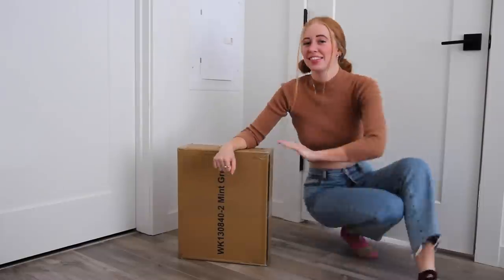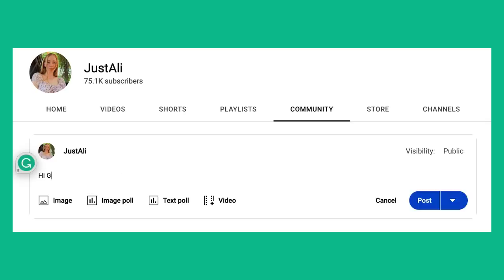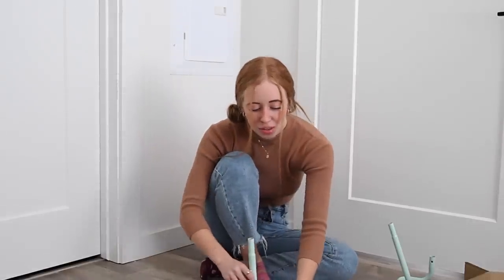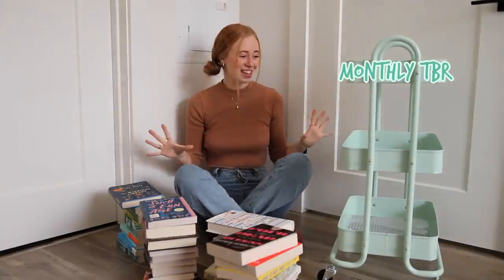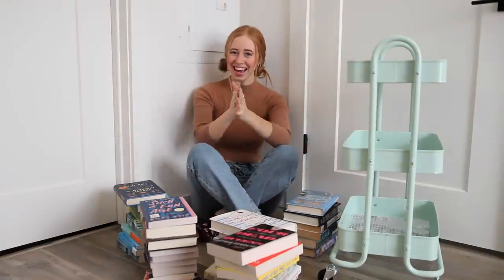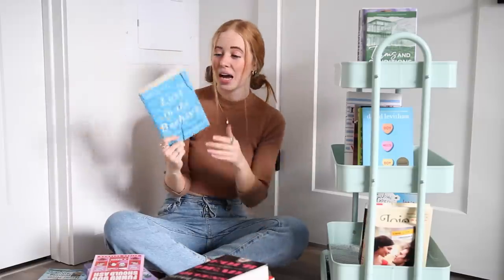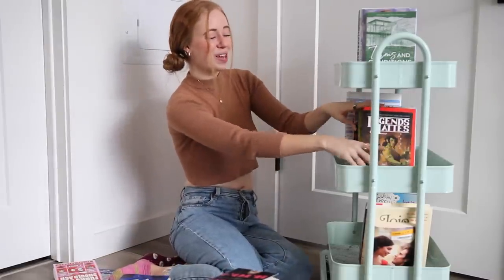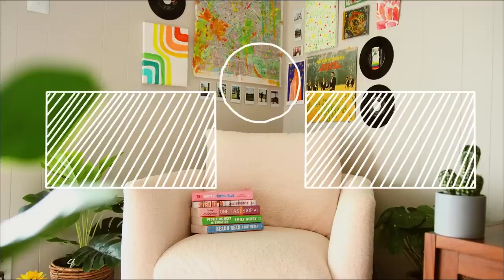Build & Organize My Book Cart With Me!✨(TBR Cart)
Power through work more efficiently and confidently with the help of Grammarly!
Here is a link to the book cart I got

AMAZON WISHLIST

AMAZON STORE FRONT

HOW DO I FILM MY VIDEOS?
-My Main Camera
-My Vlogging Camera
-Editing Software: Adobe Premiere Pro
-Microphone (for my main camera)
-Ring Light
VIDEO CHAPTERS:
00:00-01:30 intro
01:30-02:04 lets get building
02:04-03:32 Grammarly
03:32-05:30 more building
05:30-13:10 filling my book cart
13:10-14:40 decorating my book cart